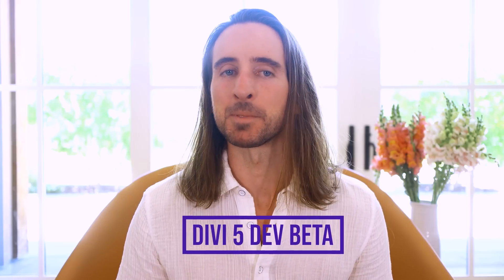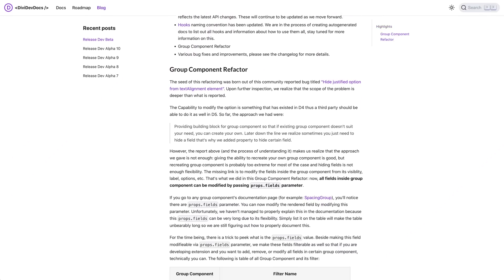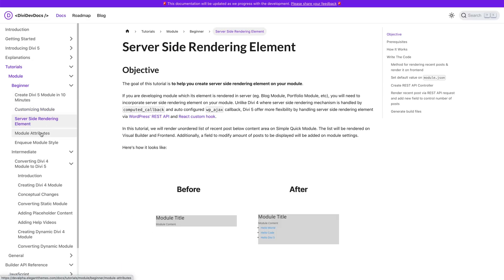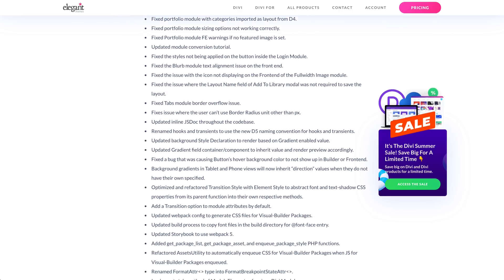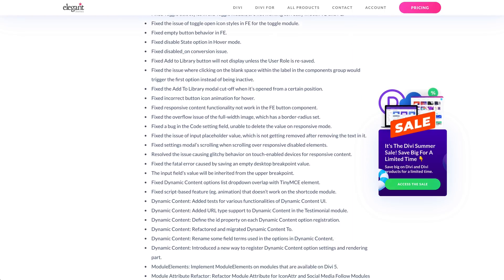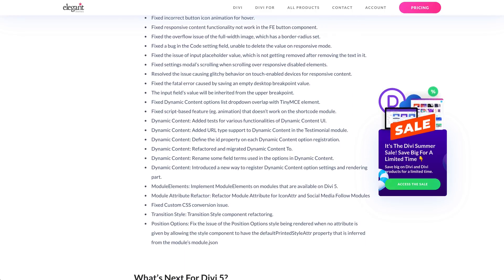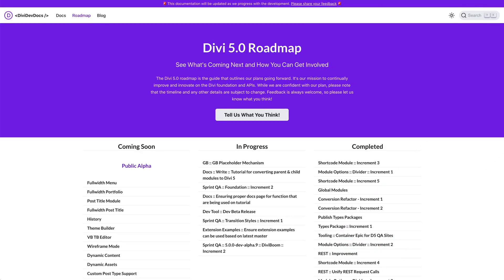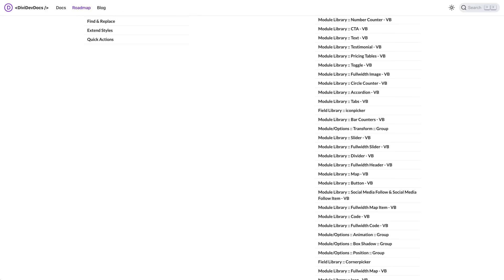Announcing Divi 5 Dev Beta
I’m back with another Divi 5 update, and this time I am pleased to announce the release of Divi 5 Dev Beta, the next phase in the Divi 5 beta program. The Divi 5 foundation is complete, our development documentation is filling out nicely, and we have used the Dev Alpha phase to collect feedback and solidify the Divi 5 API.